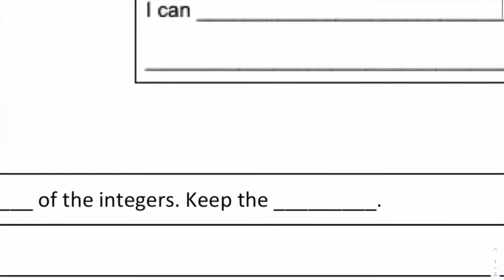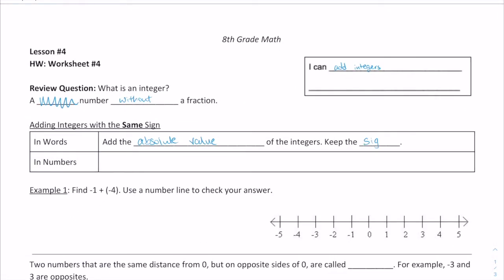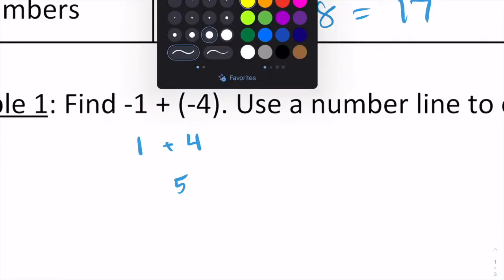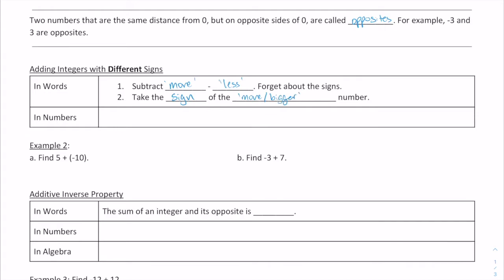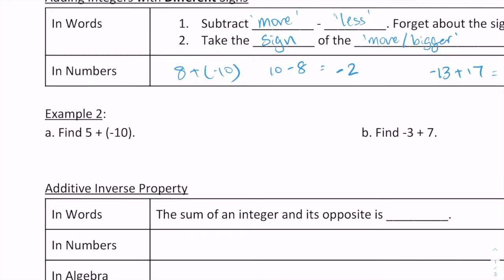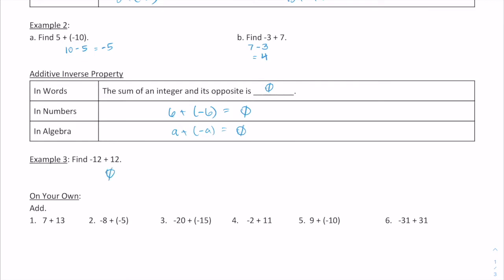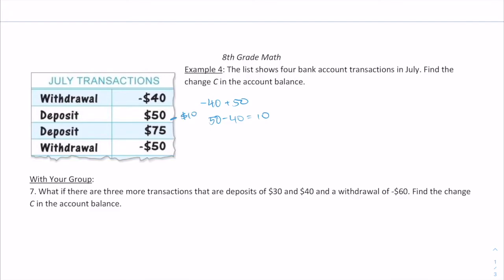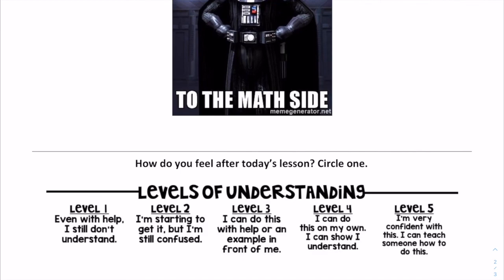8GM - Adding Integers